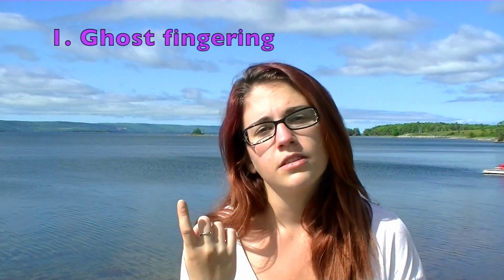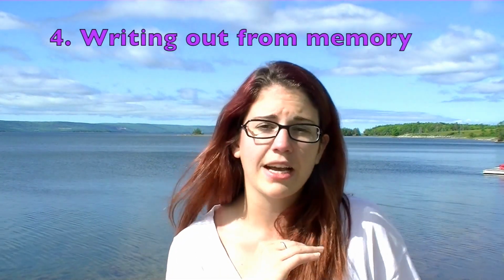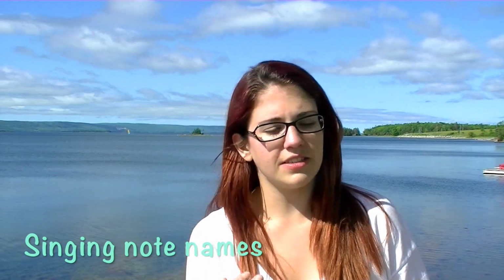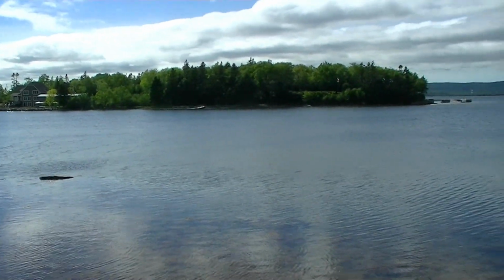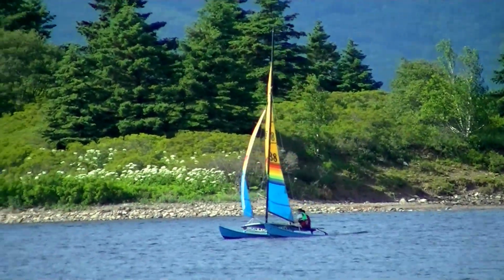Flute Tip of the Week 12: Practicing with no flute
It's always important to have various practice plans, with or without the flute.

FTW#12: 4 steps to practicing repertoire without the flute. 1. Ghost fingering 2. Singing the note names 3. Listen and sing 4. Write it out from memory